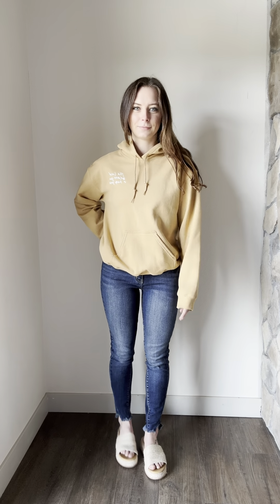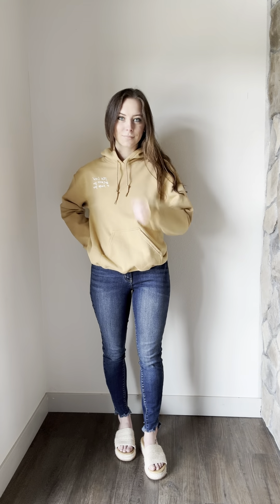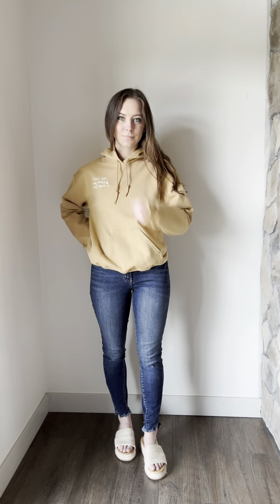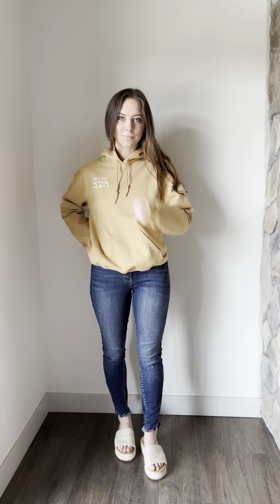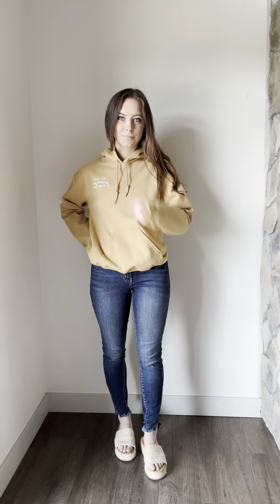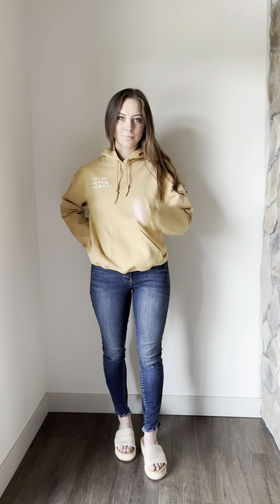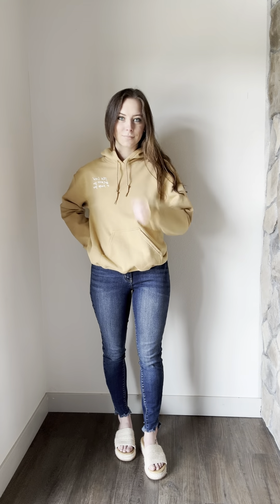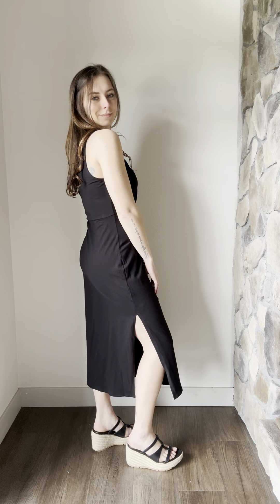New spring and summer styles - dresses, tops and blowfish sneakers!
These styles launch on our website at 8pm cst 4/30/24!

New arrivals every Tuesday!